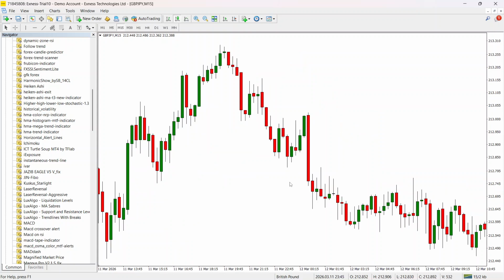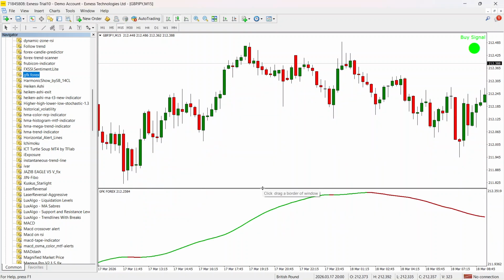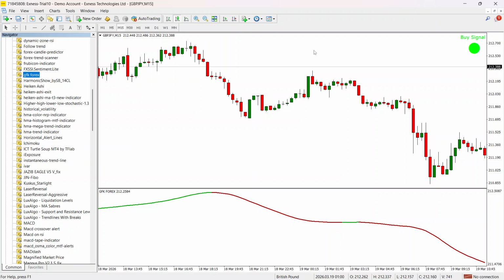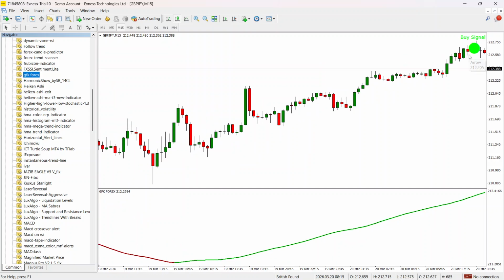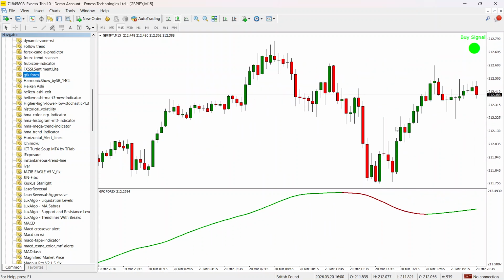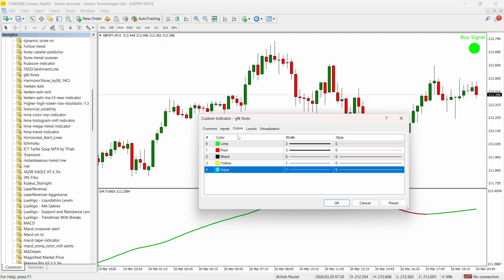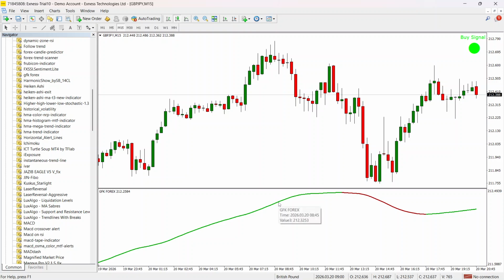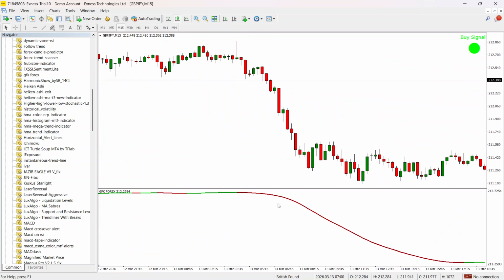GFK Forex Indicator for MT4 – Beginner‑Friendly Trend and Signal Tool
The GFK Forex Indicator for MT4 plots a colour‑changing trend line and on‑chart “buy signal” and “sell signal” circles to help traders visually spot potential trading opportunities. It is designed for day and short‑term traders who want a simple trend‑following and momentum‑based confirmation tool.

In this video, you’ll see how the green and red trend states are displayed, how the “buy signal” and “sell signal” circles work, how traders can use the indicator for both entries and exits, and what strengths and limitations The Forex Geek highlights when incorporating GFK into a broader trading strategy.